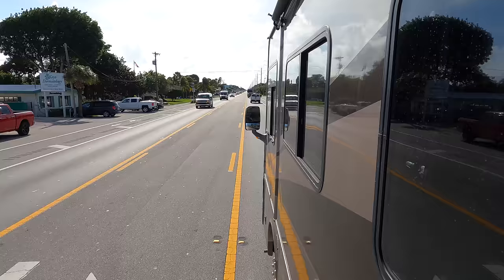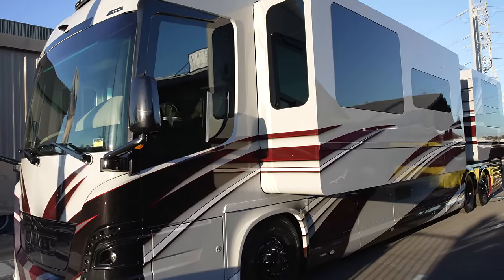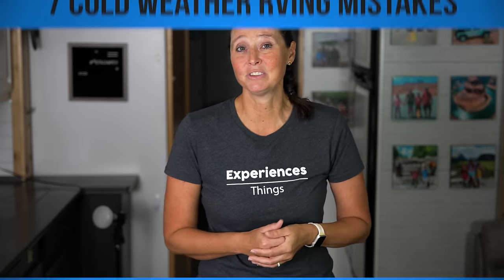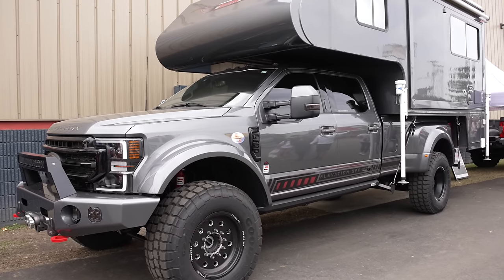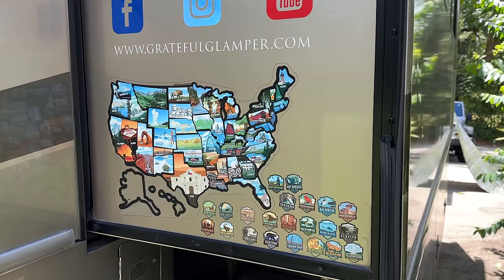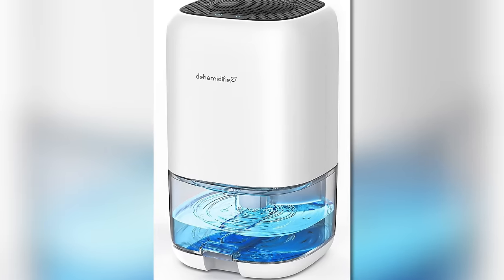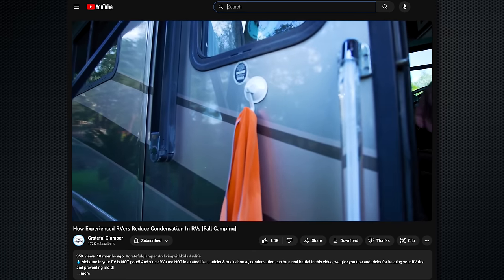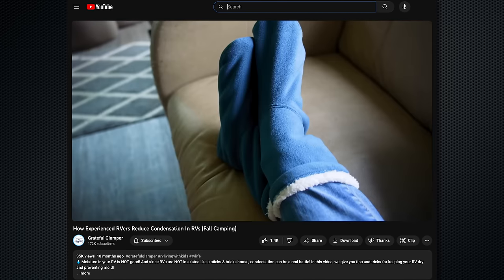7 Mistakes Every New RVer Makes In Cold Weather Camping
This winter is predicted to be a cold one, even in southern states. So, you'll want to prepare now for the cold weather camping season!

Heated Water Hose
Heated Sewer Hose
Insulated Window Film

Join the most amazing RV community ever. Get our welcome pack in the mail, invitations to meet-ups, and access to giveaways, and let us follow you in our secret Facebook group with hundreds of other Insiders. We'd love to get to know you too!